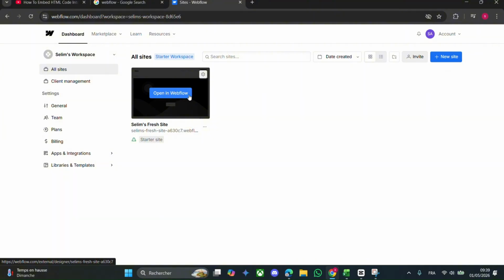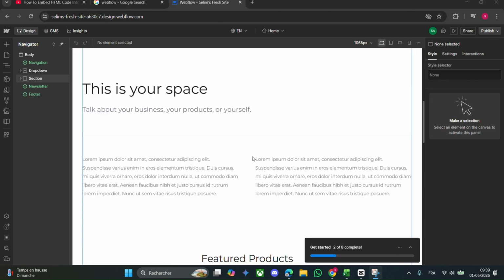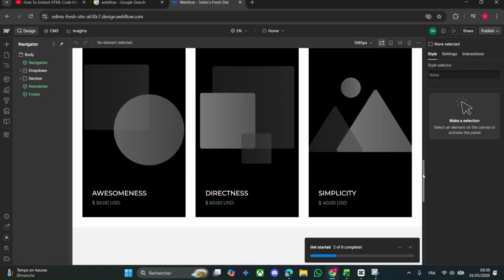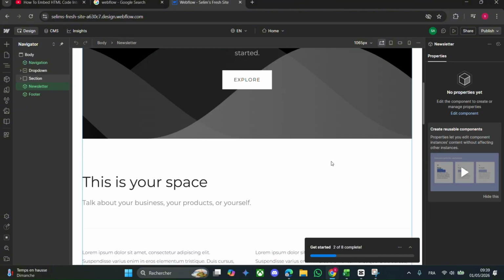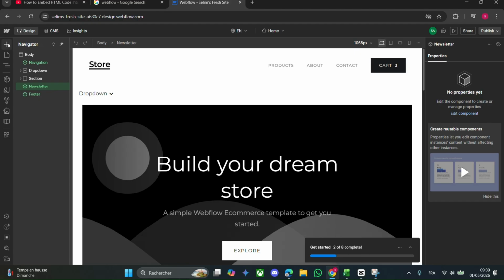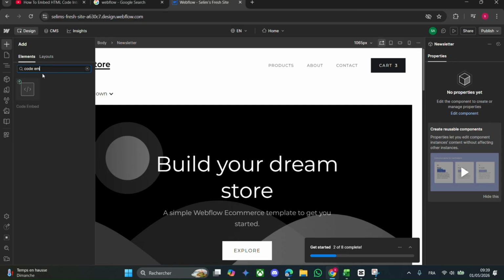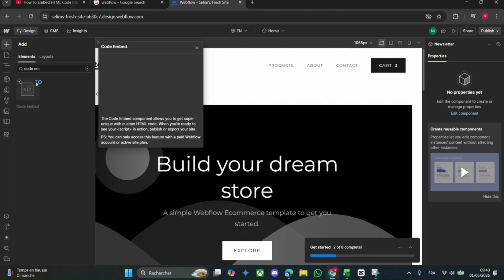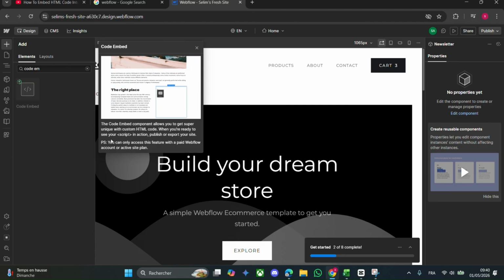How to Add Custom Code in Webflow – 2026 Head & Footer Guide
To add custom code in Webflow, go to Site Settings → Custom Code. Paste CSS in "Head Code" (style, fonts) and JavaScript in "Footer Code" (tracking scripts, redirects). You can also add code per page: open Page Settings → "Custom Code" tab. For code snippets that interact with Webflow elements (e.g., buttons), add inside a HTML embed component on the canvas. That's how to inject CSS/JS into Webflow . 💻⚙️